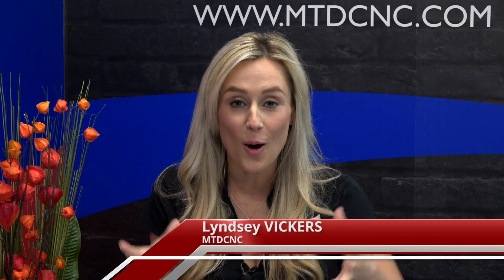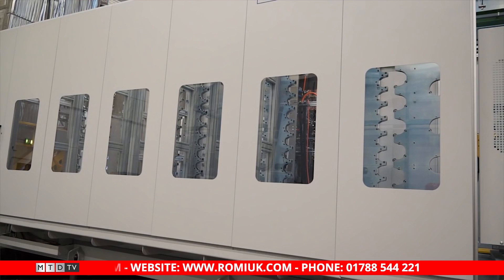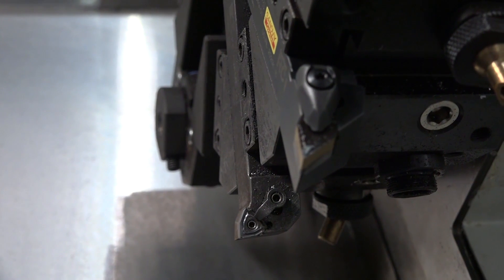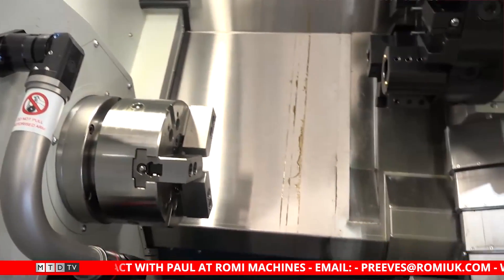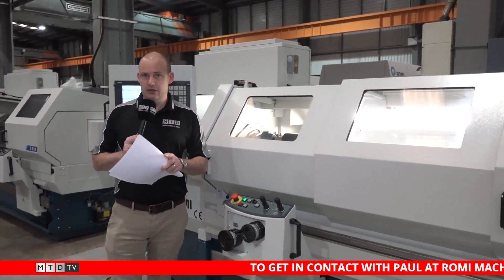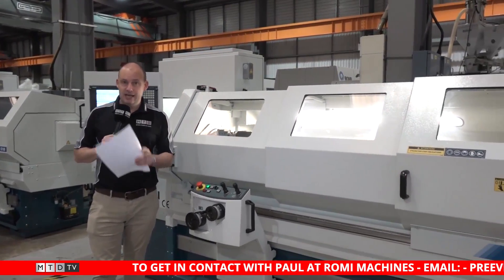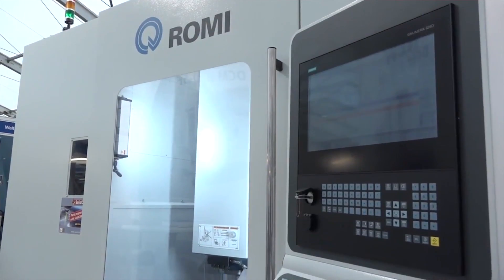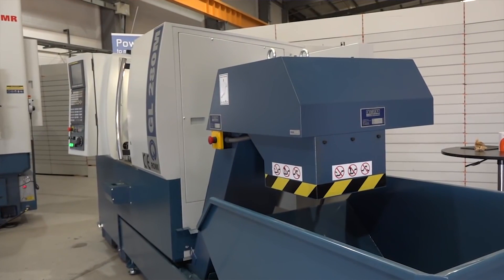SwarfandChips - Engineers choose a Brazilian - 07/04/2017 - EP23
Romi Machines UK visit the MTDCNC studio to discuss all things Brazilian including their extensive range of CNC Machine Tools as well as a large range of injection moulding machines. Romi Machines UK General Manager Marcel Machado and Sales Manger Paul Reeves talk us through the range of machining centres, turning centres, lathes and Injection Moulding machines and give the viewers a rounded view of the global business..